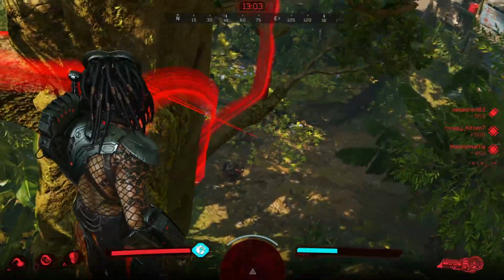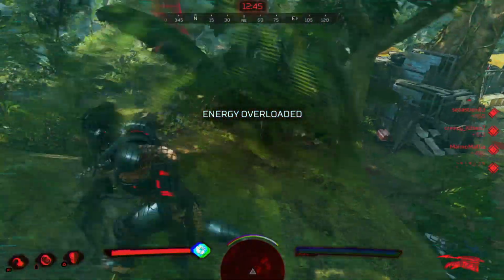THIS IS WHY I MIGHT PRE ORDER PREDATOR HUNTING GROUNDS